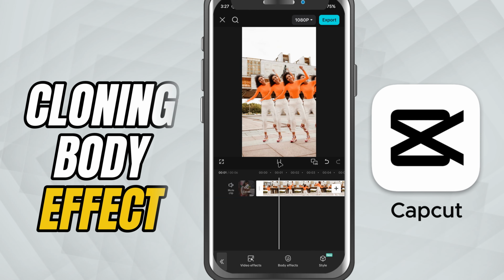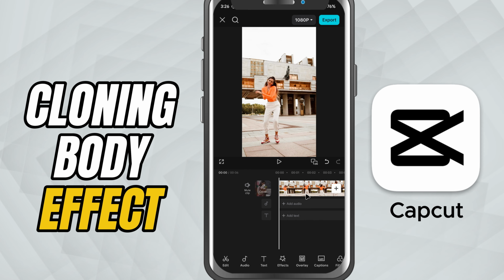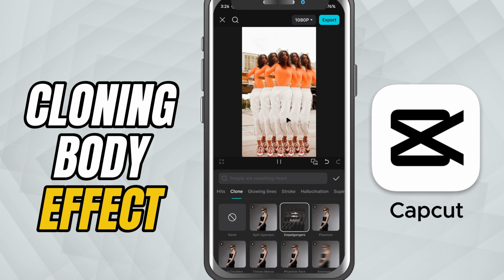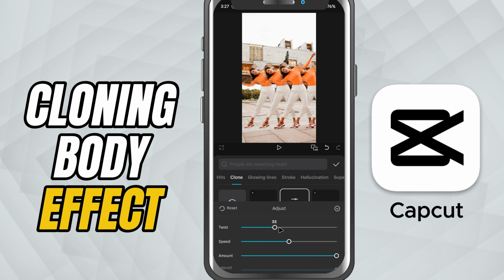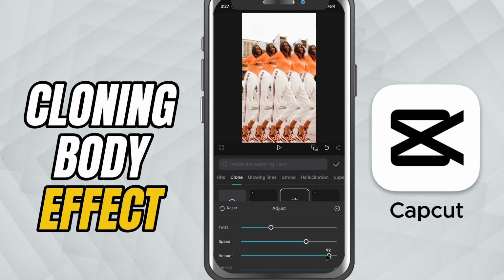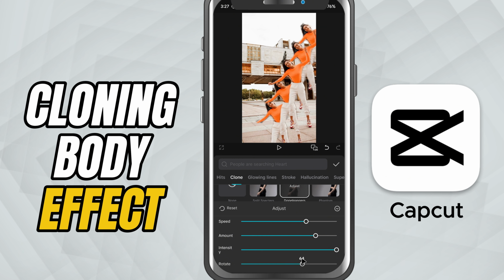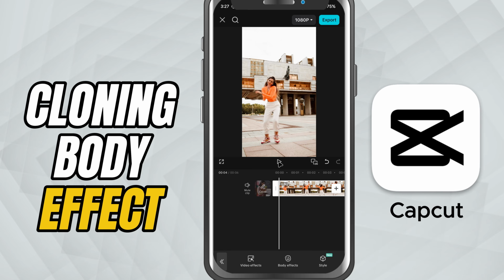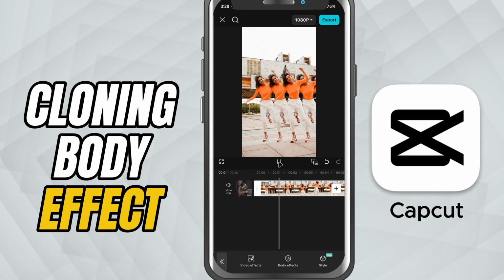How to Create a Cloning Effect in CapCut Mobile - Lesson 143 CapCut Tutorial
In this tutorial, you’ll learn how to create a Cloning Effect in CapCut Mobile using the Doppelganger effect. This effect generates multiple duplicates of your subject within the same frame, giving you a cool multiplying visual.

We’ll apply the effect from the Body Effects section and then adjust important sliders like Twist (clone spacing), Speed, Amount, Intensity, and Rotation to control how the clones appear.

Whether you’re making music videos, creative reels, or futuristic edits, this effect helps add a fun and visually striking twist to your scenes.